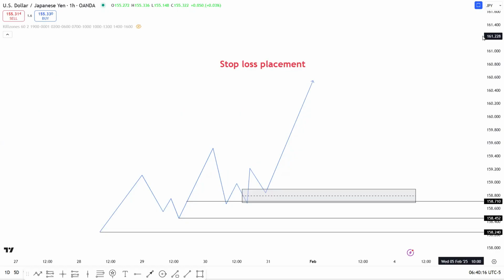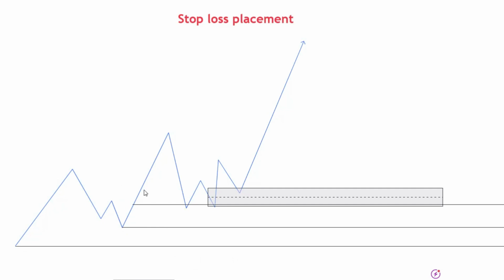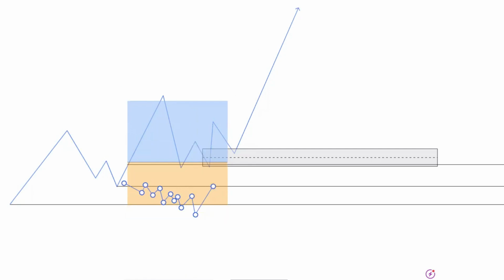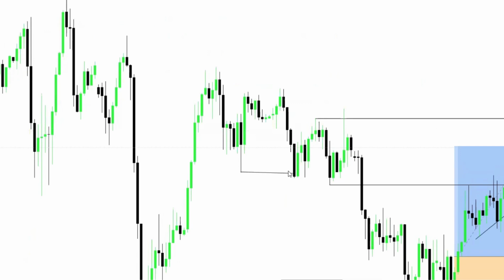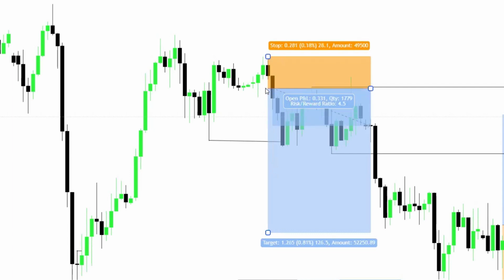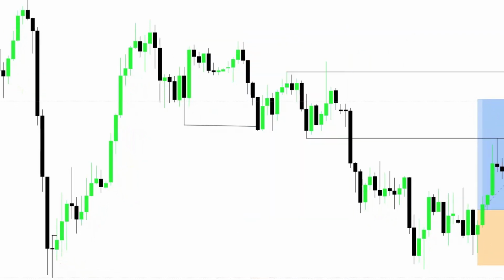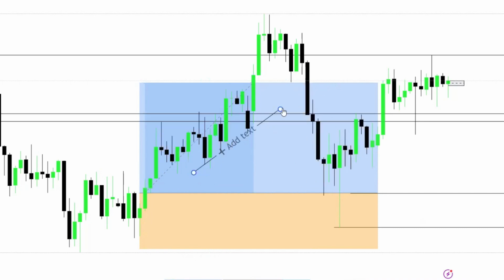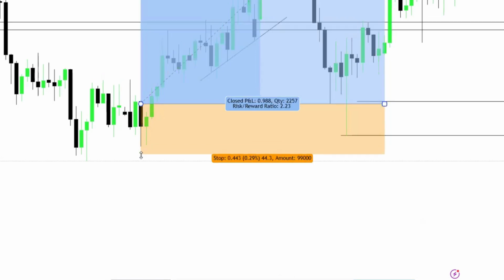How to place stop loss (Trade like a pro)